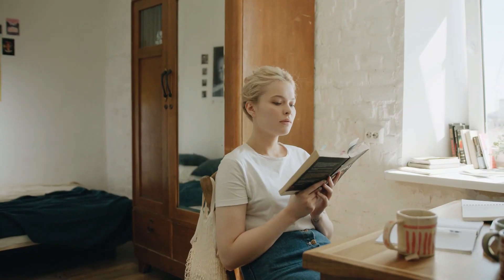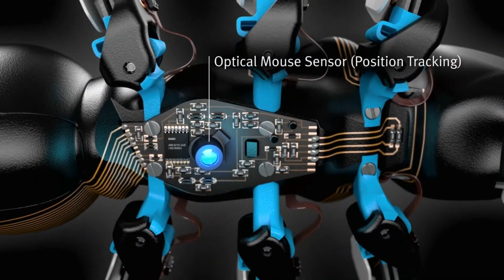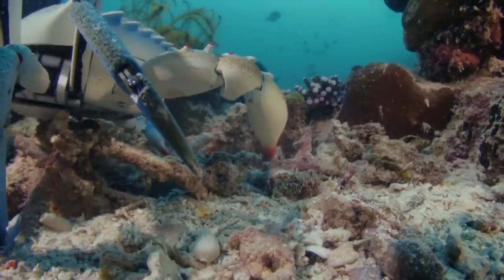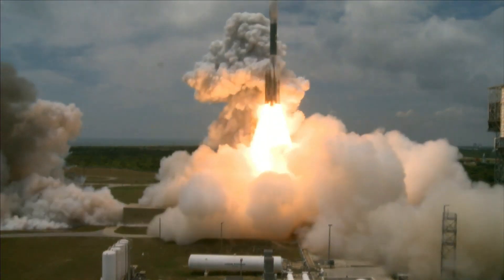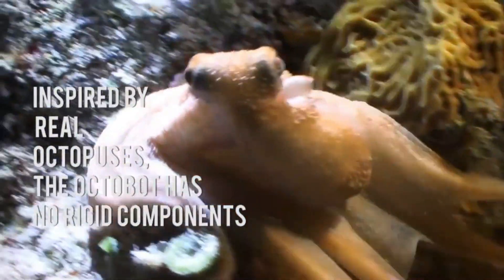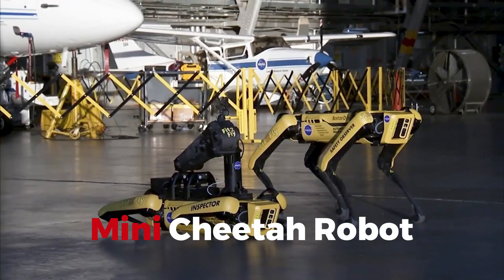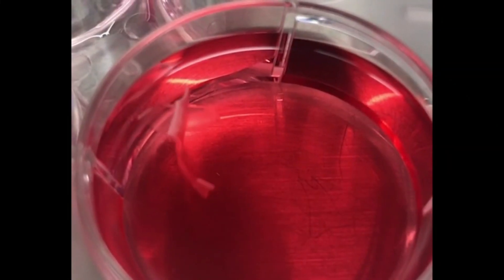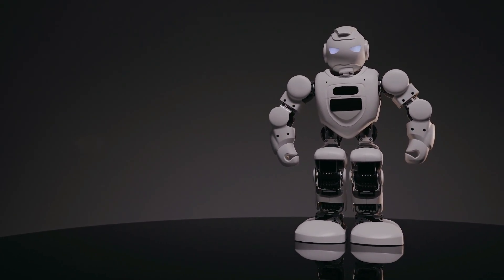20 Amazing Animal Robots That Will Blow Your Mind...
🌟 Unlock Cash Back Rewards with Rakuten! 🛍️
Elevate your shopping experience and turn every purchase into a rewarding adventure! 🎁 When you shop through Rakuten, you not only get access to your favorite stores but also earn exclusive cash back.

👉 Use code: tam65769 for additional savings!

Welcome to a mind-blowing journey into the realm of cutting-edge robotics, where innovation, technology, and imagination converge to redefine the boundaries of what is possible. In this awe-inspiring video, we unveil a lineup of amazing robots that promise to revolutionize industries, enhance human capabilities, and challenge our perception of the future.

Join us as we showcase a dazzling array of robots that push the limits of creativity and functionality, from humanoid companions to autonomous machines capable of feats once reserved for science fiction. Prepare to be captivated as we delve into the world of robotics and explore the incredible innovations that are reshaping our world.

Discover the marvels of artificial intelligence as we introduce you to robots endowed with human-like intelligence and adaptability. Witness robots that can learn, think, and even express emotions, blurring the lines between man and machine in ways that were once unimaginable.

Explore the vast potential of robotic technology in industries ranging from healthcare and manufacturing to transportation and entertainment. From robotic surgeons that perform delicate procedures with unmatched precision to self-driving cars that revolutionize the way we travel, these incredible machines are poised to transform every aspect of our lives.

Marvel at the agility and dexterity of robots designed to navigate complex environments and perform tasks with unparalleled speed and efficiency. From agile drones that soar through the skies to robotic exoskeletons that enhance human strength and mobility, the possibilities are truly limitless.

Experience the future of robotics firsthand as we showcase groundbreaking prototypes and visionary concepts that hint at the incredible possibilities yet to come. From swarm robotics to bio-inspired designs, these amazing robots offer a glimpse into a future where innovation knows no bounds.

Join us on this exhilarating journey into the world of amazing robots that promise to revolutionize our lives and expand the horizons of human potential. Prepare to be inspired, amazed, and enthralled by the incredible innovations that await us in the age of robotics.

Thank you for joining us on this extraordinary adventure into the future. May these amazing robots ignite your imagination and inspire you to embrace the limitless possibilities of tomorrow.